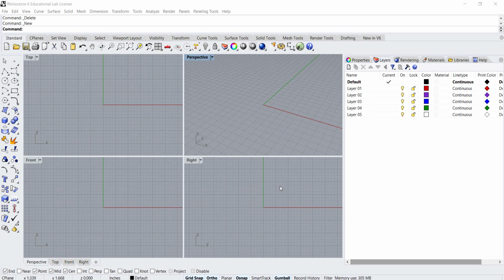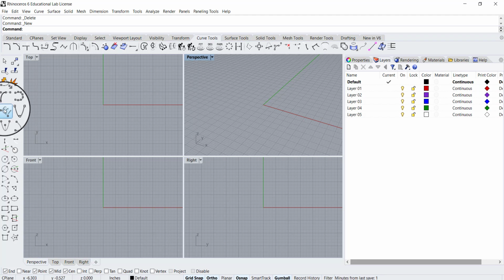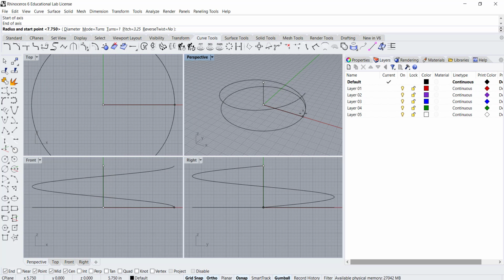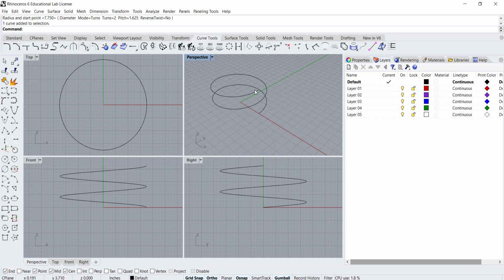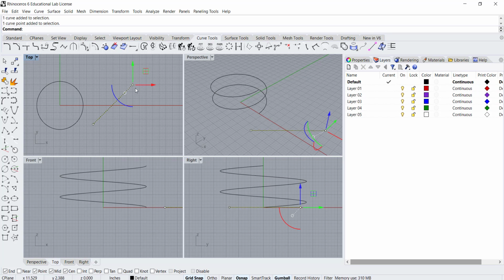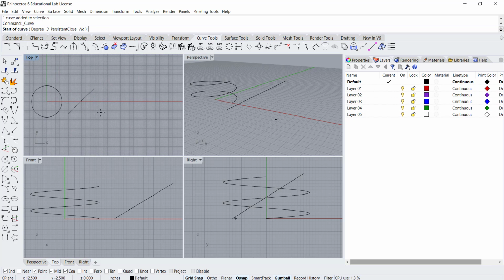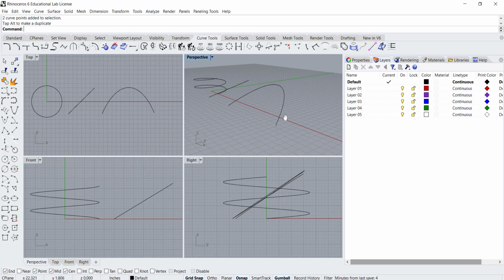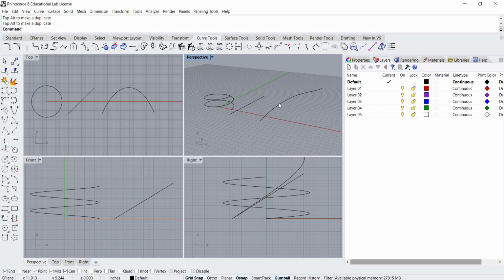Rhino - 3D Modeling - Fundamentals - Drawing from the Model book_6.2.3_Space Curves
Space Curves, 3D Curves, Curve Control Points